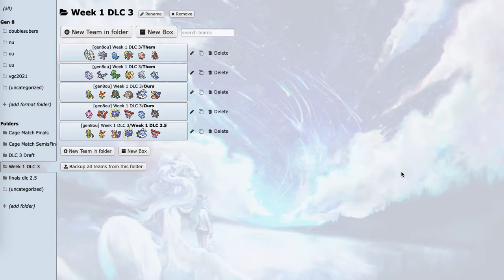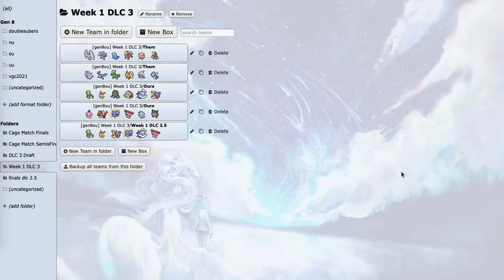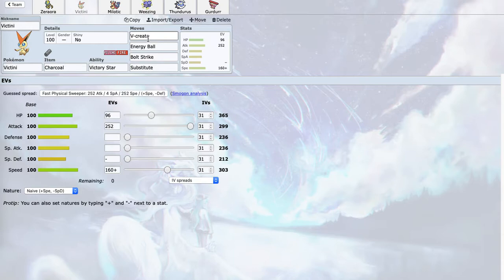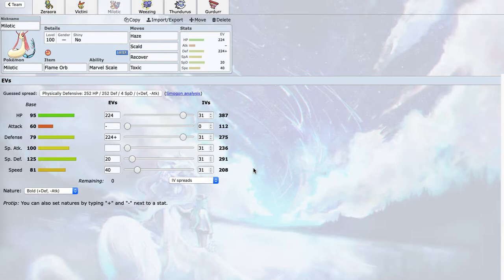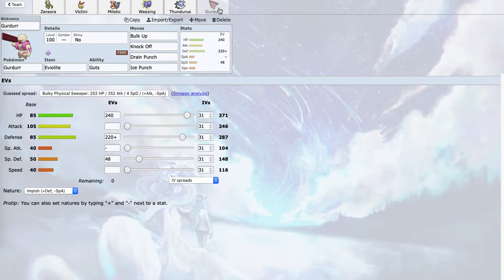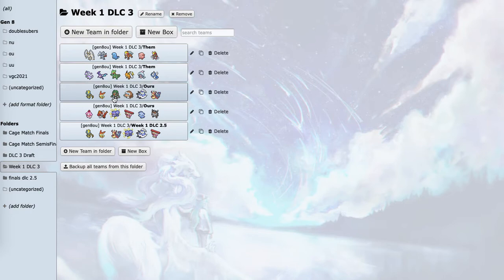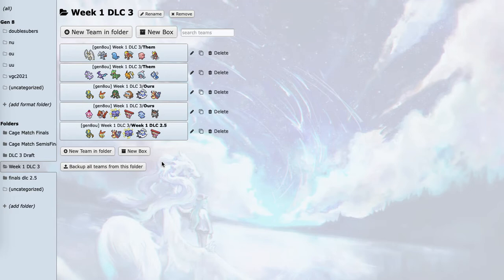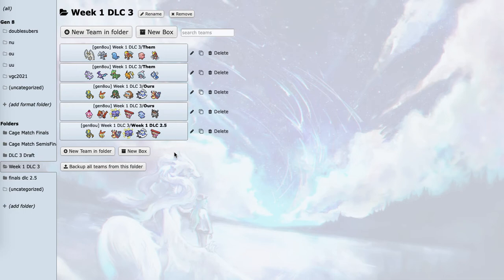STALL-BREAKER WEEZING! TEAMBUILDER WEEK 1 DLC 3!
Watch to see how I plan to take down a scary stall core and massive threats such as Pheromosa and Entei.